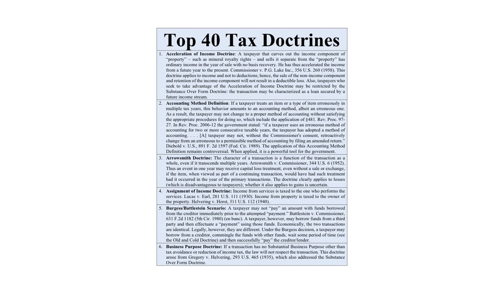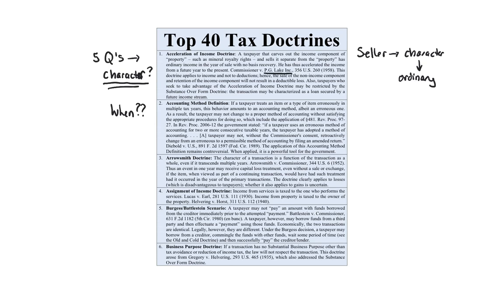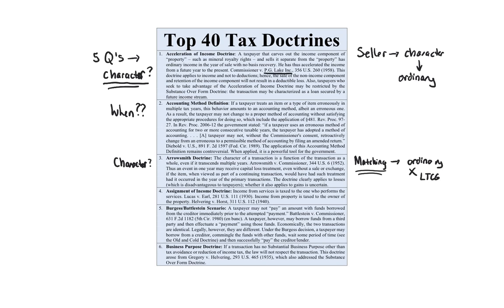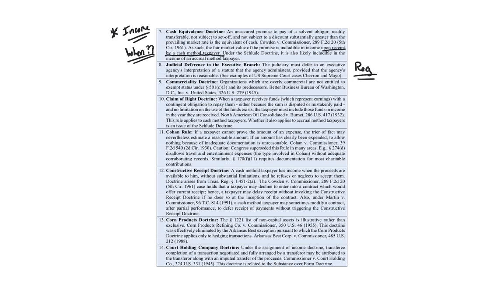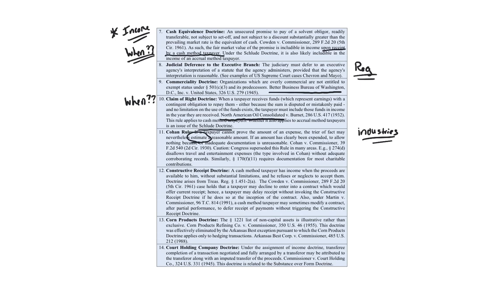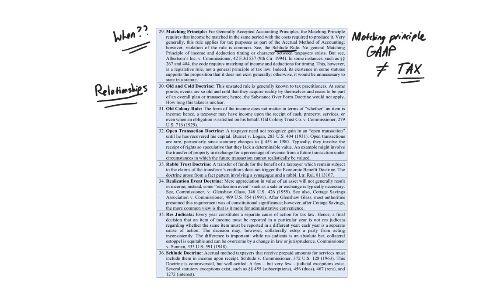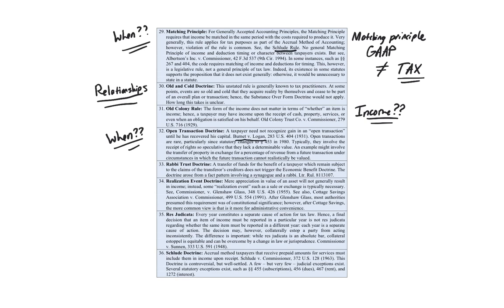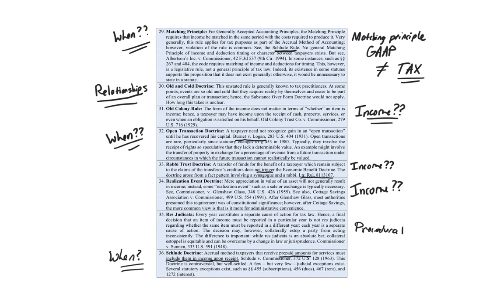Top 40 Tax Doctrines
Ladies and gentleman, this video presents the Top 40 Tax Doctrines. These are 40 of the most important tax doctrines in tax practice. They combine both tax Code section and tax case understanding.